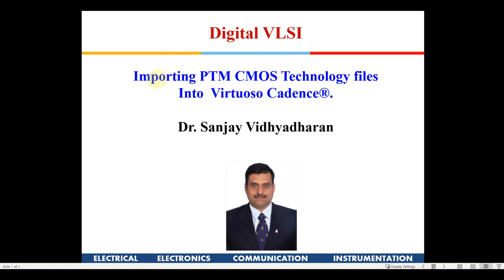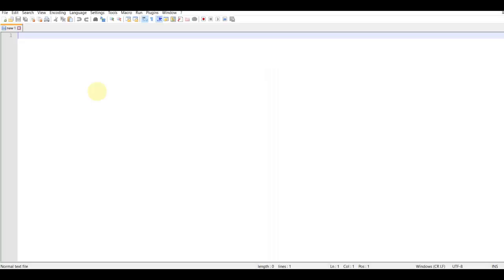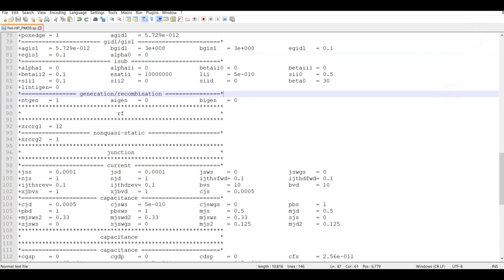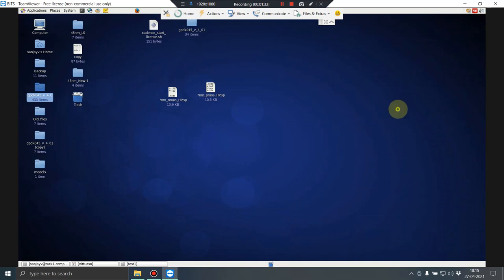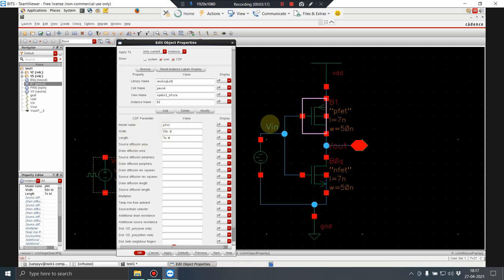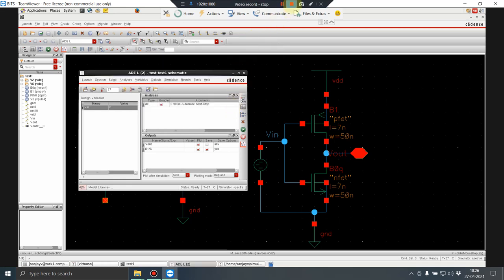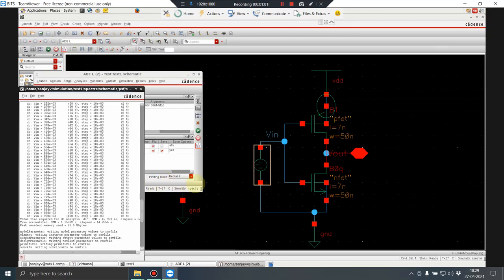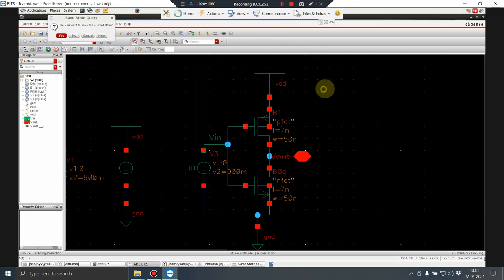Importing PTM 7nm , 16 nm , 22 nm CMOS Technology files Into Virtuoso Cadence®.